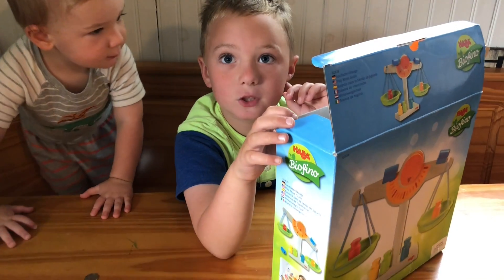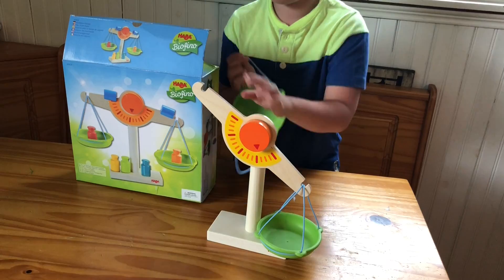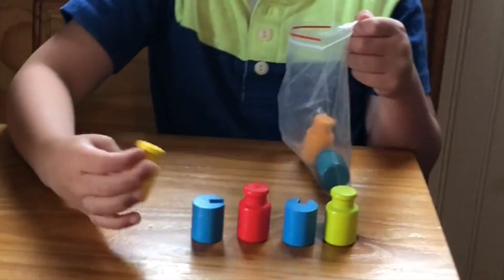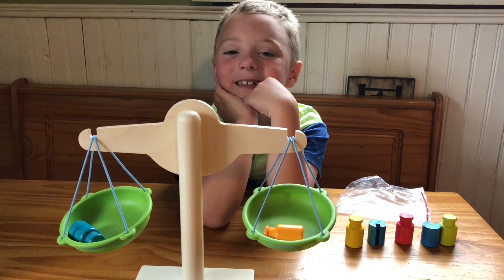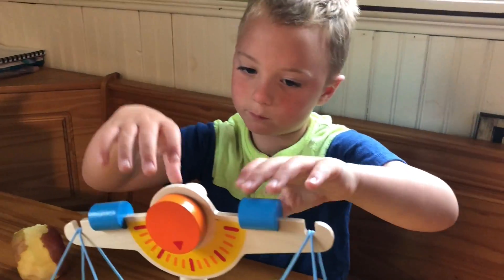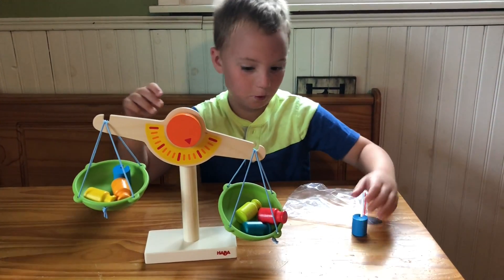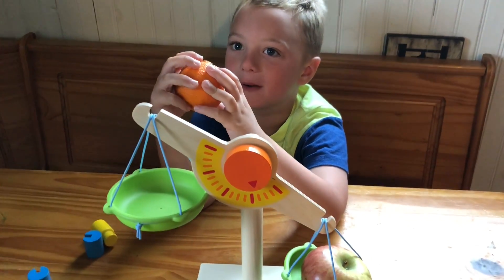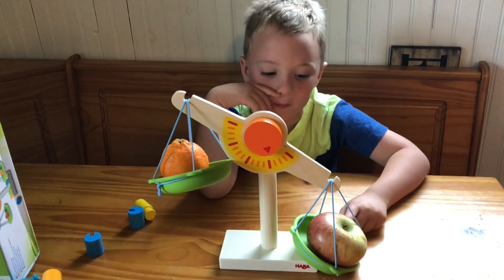HABA - Play Store Scale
How much would you like? With this play store scale, precisely measuring wares is child’s play! The attractive weight colors add to the huge measure of fun. 1 scale with 2 plastic balance pans, 5 measuring weights, 2 counterweights.